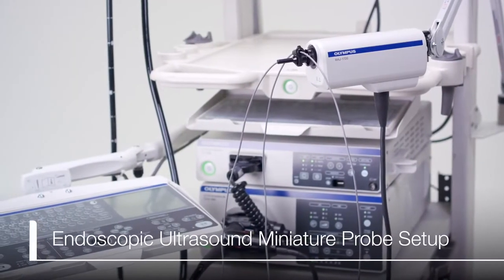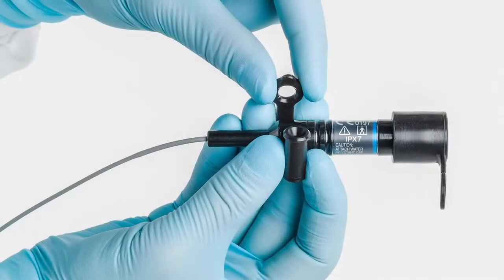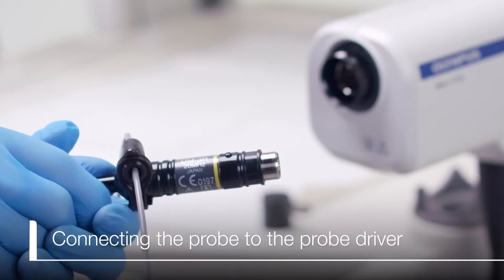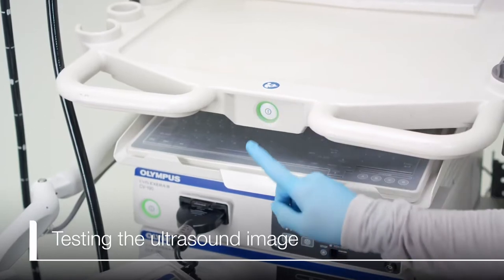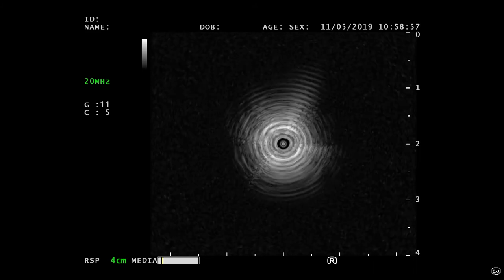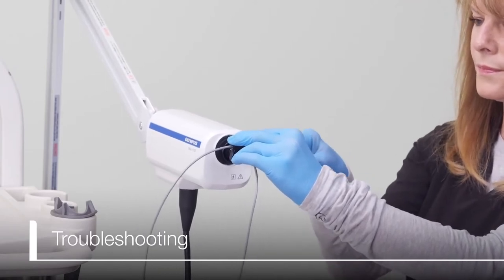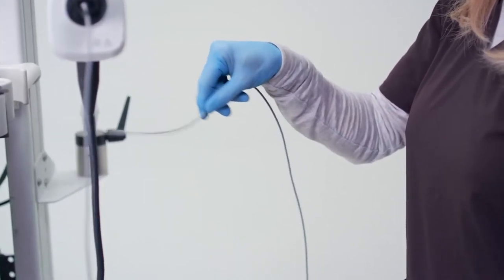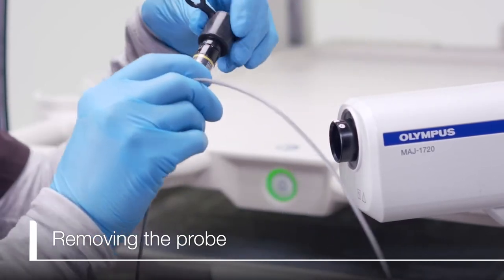Olympus Academy - Endoscopic Ultrasound Miniature Probe Setup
In this video, we overview the storage of an Endoscopic Ultrasound Miniature Probe.  In addition, the video also overviews connecting the Endoscopic Ultrasound Miniature Probe to the MAJ-1720 Probe Driver.